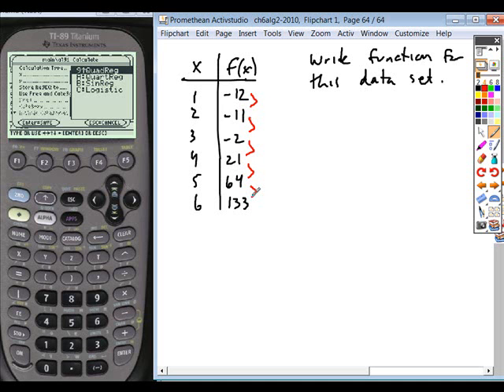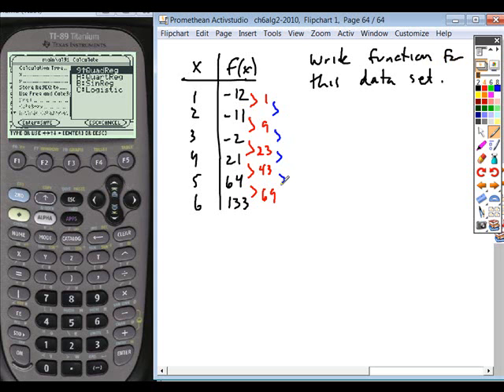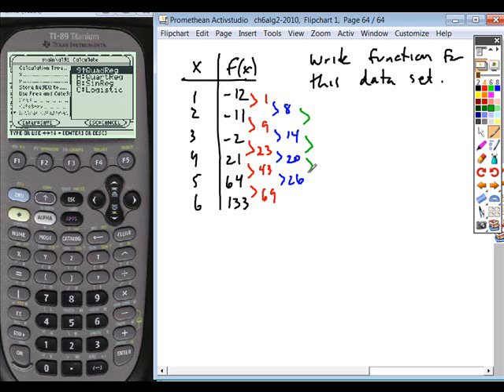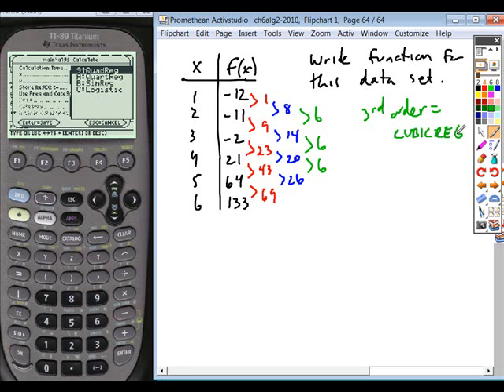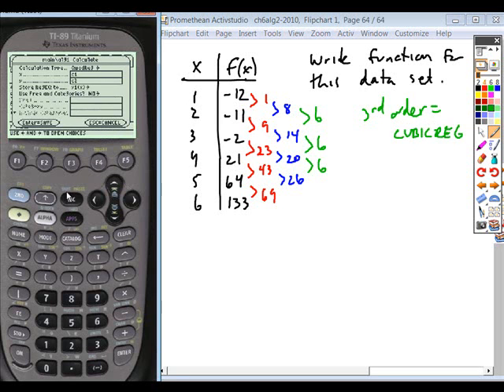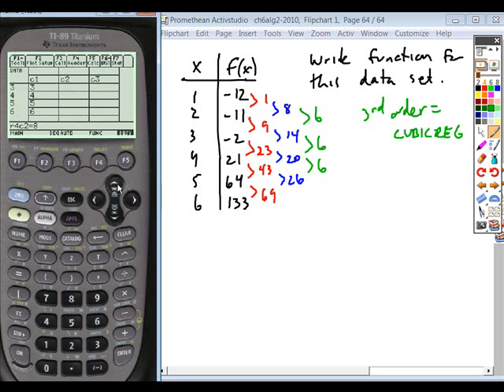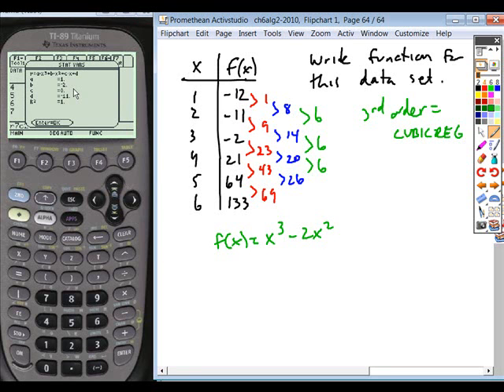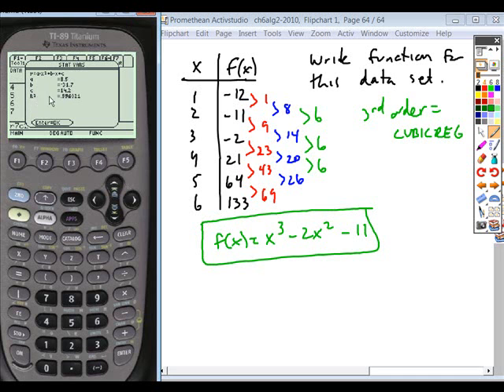6.9alg2_cubic_model.wmv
6.9 alg 2 cubic modeling